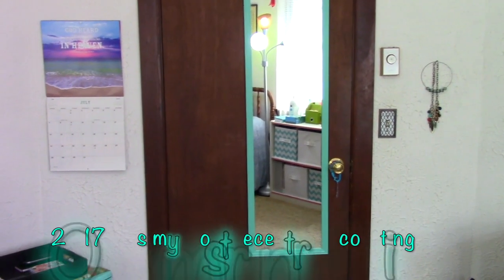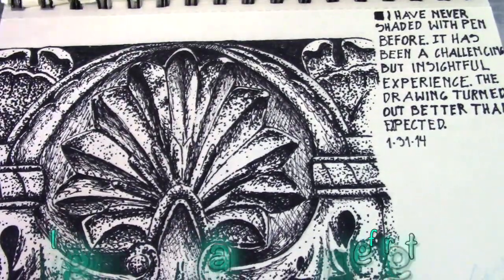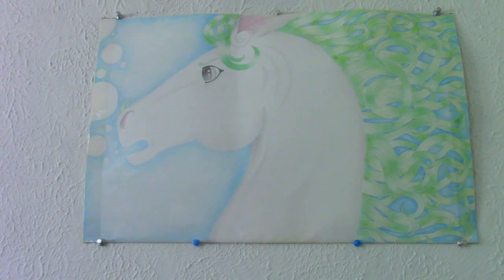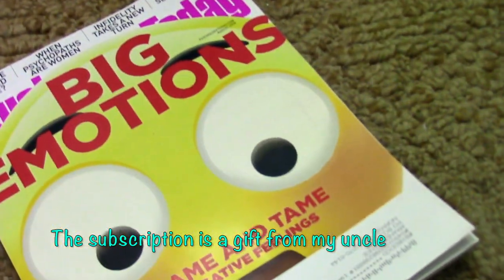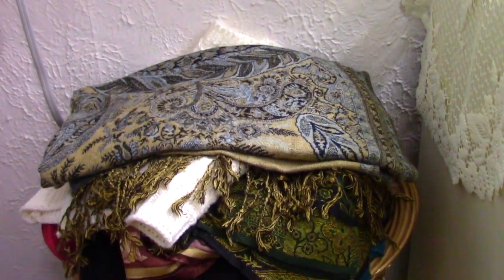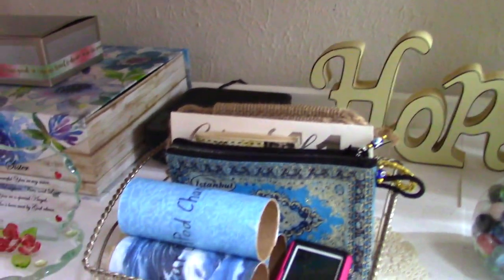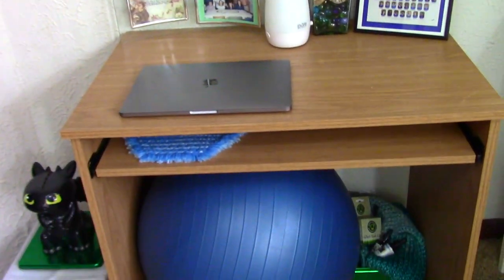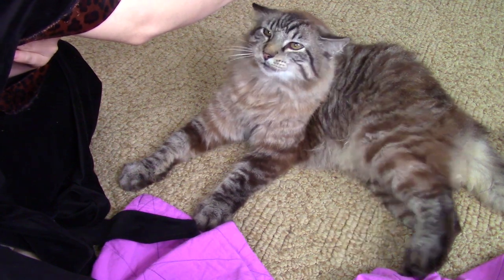Small Bedroom Tour (Cute, Colorful, Ocean-Themed, Kawaii) 💕+ Meet my Cat 🐈‍⬛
A bedroom is a sanctuary. I invite you into mine in this bedroom tour video! ❤️You'll learn about my life & my values; you will also get an introduction to my precious fur baby! 🐈

I had not meant to air this video yet, but I spent most of this filming period sick and could not finish the intended video without skimping on quality. I hope you enjoy this bedroom tour video & getting to meet my cat for the time being!

❀ 𝑻𝑰𝐌𝑬 𝑺𝑻𝑨𝐌𝑷𝑺 ❀
0:00 Intro
0:06 Room Tour
8:22 Meet My Cat

Nothing Less,
Esabelle 💖

✧ Vero:
VERO.CO/ESABELLE

MUSIC 🎶